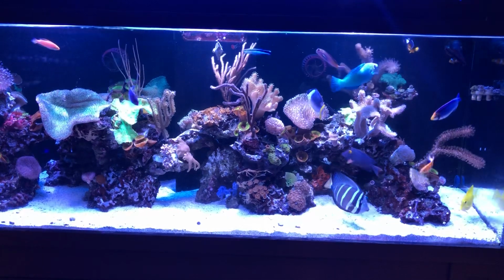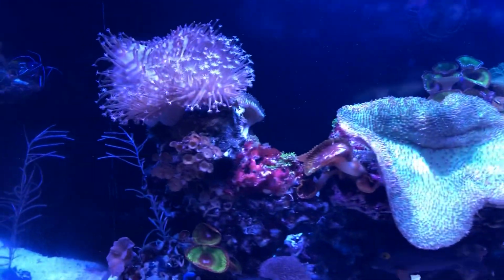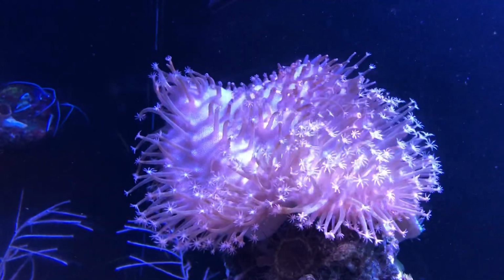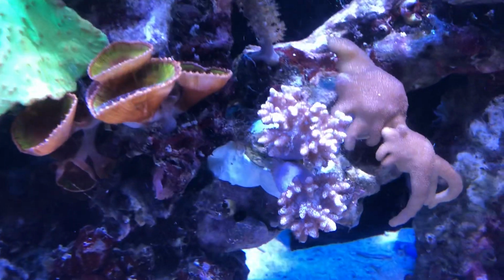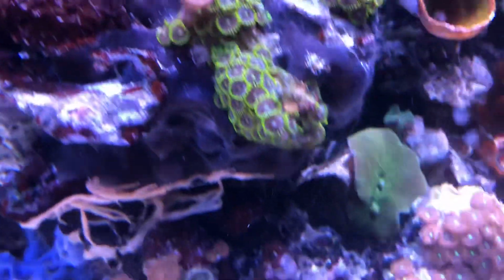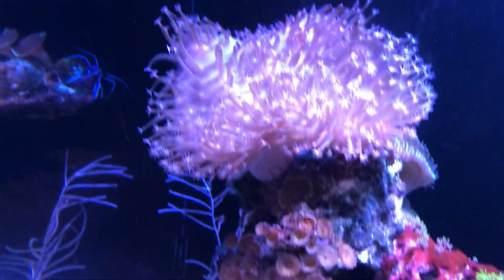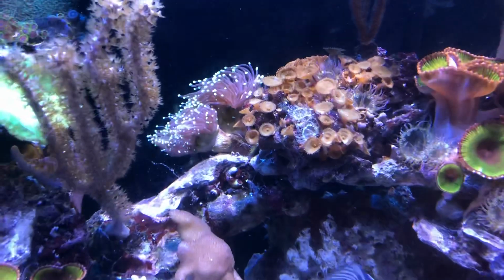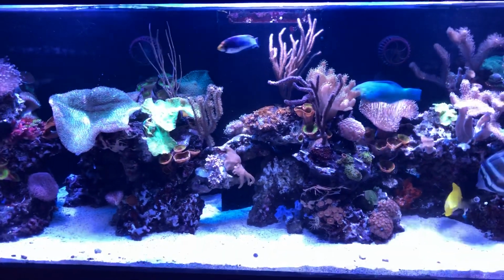Reef tank Update!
Diving into the salty part of my hobby - an update on the 125 gallon reef tank. Especially the softies and leathers, which do crazy well in my system. Why? Video reveals...